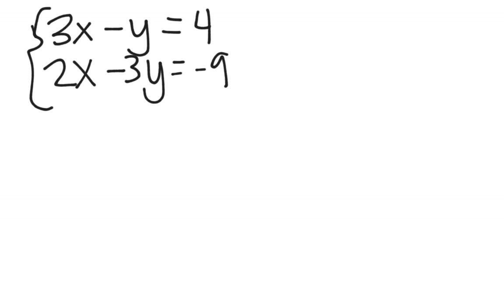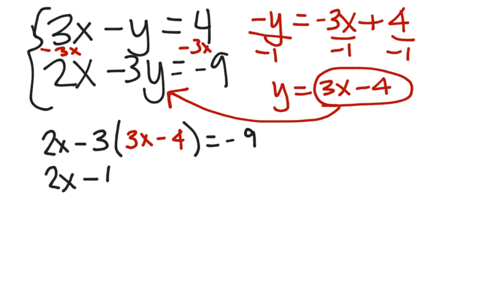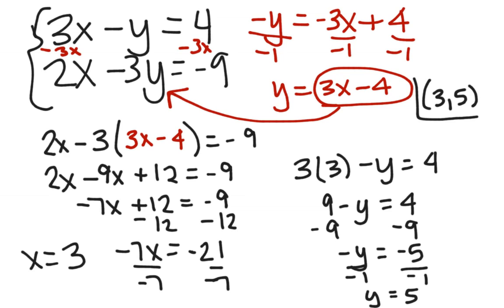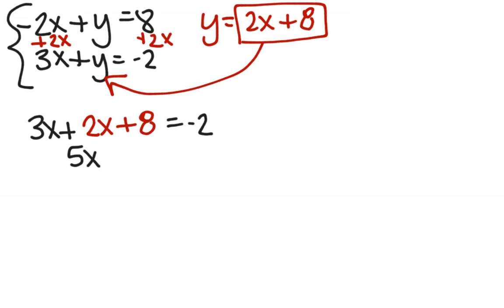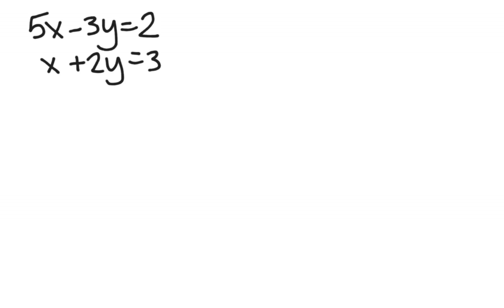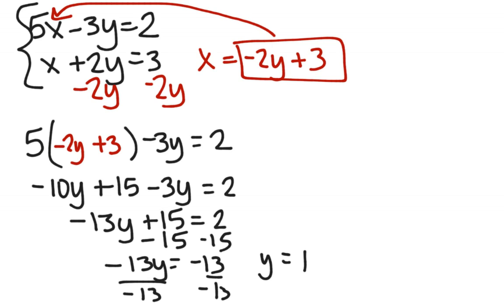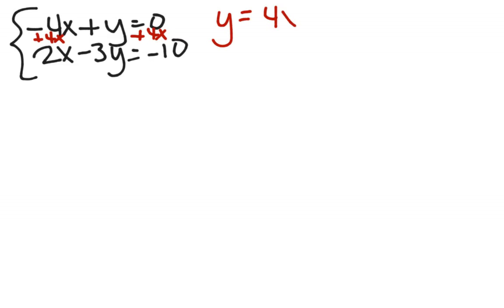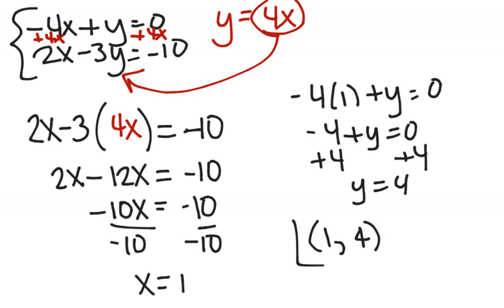Solving a System of Linear Equations by Substitution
A further look at solving system of linear equations by substitution. View more lessons